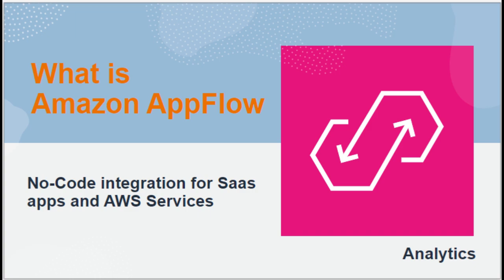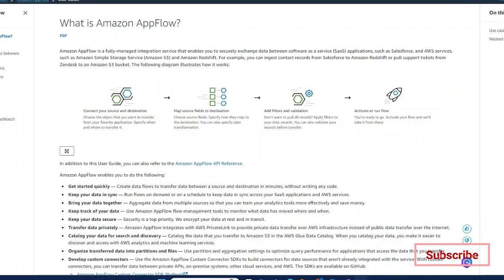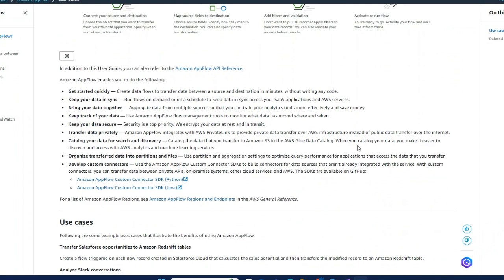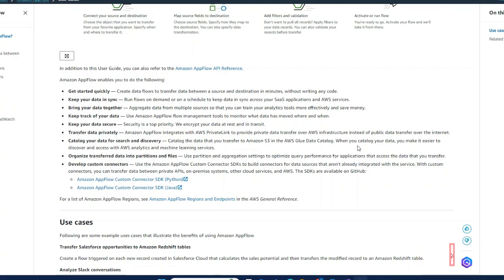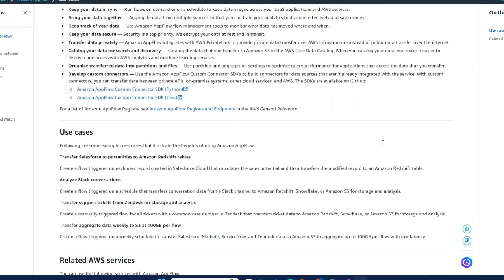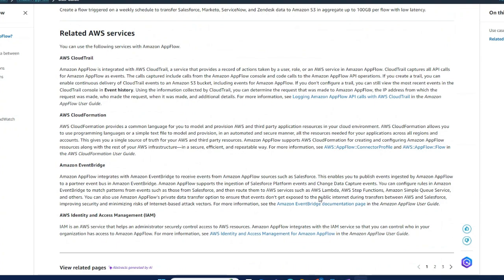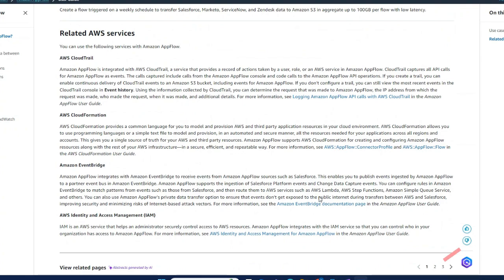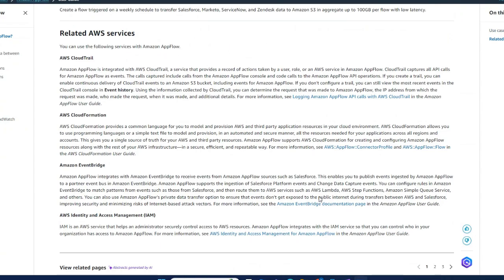Amazon AppFlow Tutorial: How to Integrate SaaS Apps with AWS Services | Use Cases & Key Features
In this tutorial, we'll dive into Amazon AppFlow, a powerful, fully-managed integration service that helps you securely transfer data between popular SaaS applications (like Salesforce, Zendesk, and Slack) and AWS services (such as Amazon S3, Amazon Redshift, and more).

In this video, you'll learn:

What Amazon AppFlow is and how it works.
Key features like data sync, security, and private transfers with AWS PrivateLink.
How to create and manage data flows without writing any code.
Practical use cases, including transferring Salesforce data to Redshift, analyzing Slack conversations, and more.

We’ll also cover:

Integrating Amazon AppFlow with AWS CloudTrail, CloudFormation, and EventBridge.
Using AWS Identity and Access Management (IAM) to control access.
How to build custom connectors with the AppFlow SDK.

Watch till the end to see how Amazon AppFlow simplifies data integration and helps you keep data secure, organized, and ready for analytics.

👍 Like this video if you found it helpful, and share it with your network.